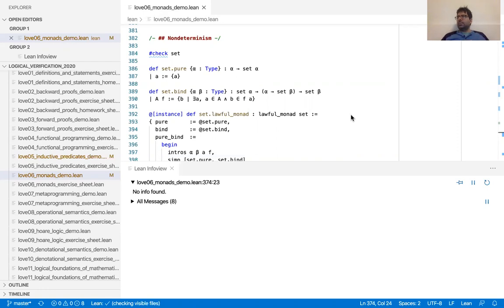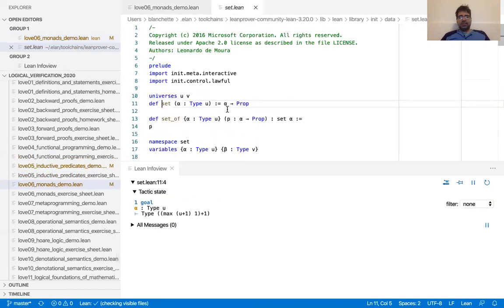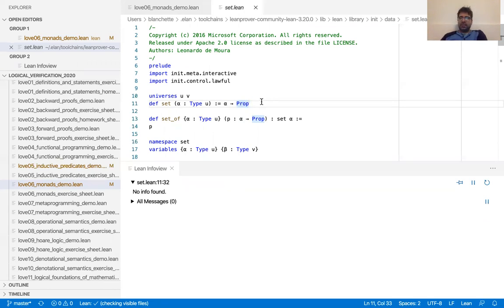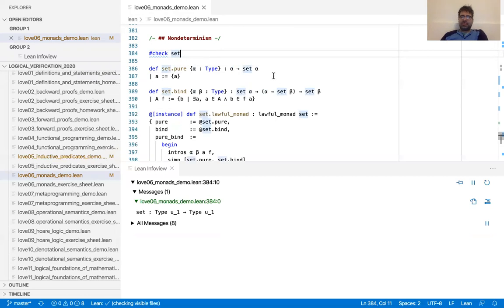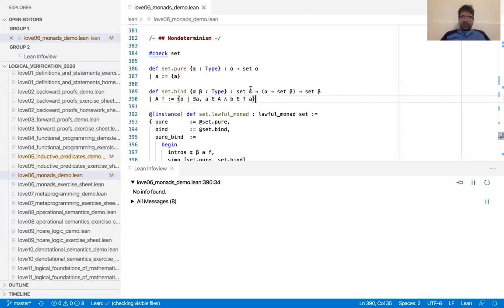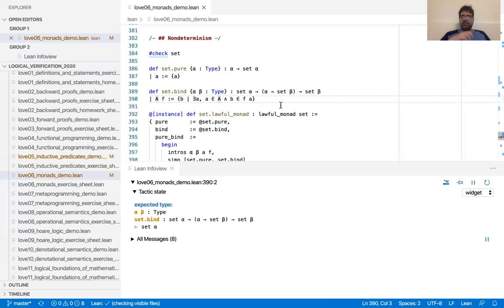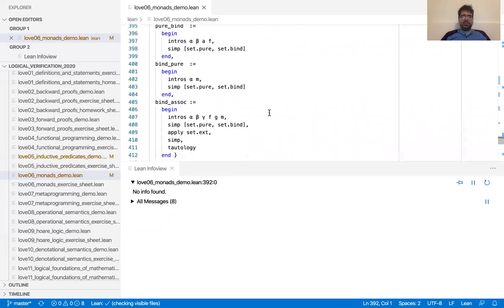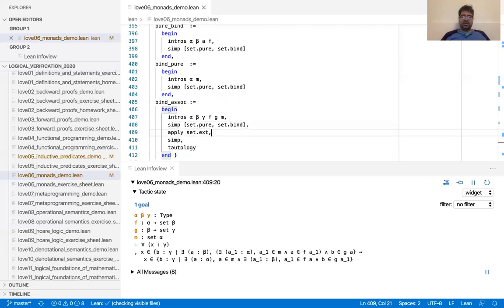Logical Verification 2020 lecture06 67 nondeterminism